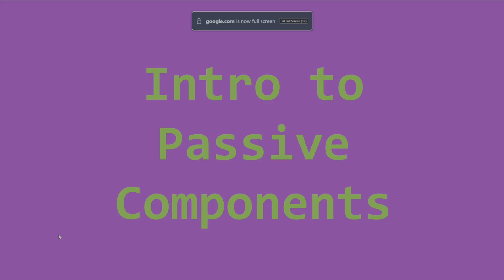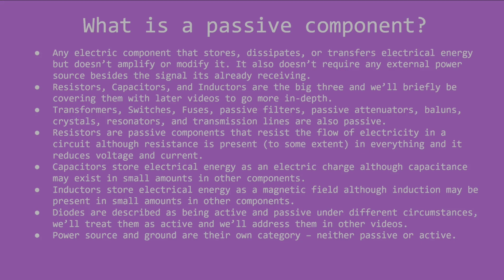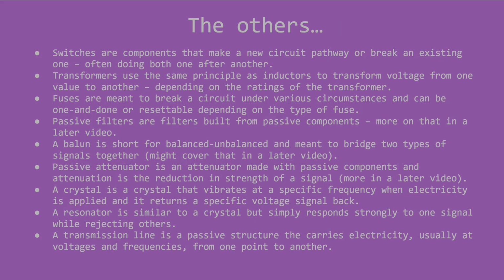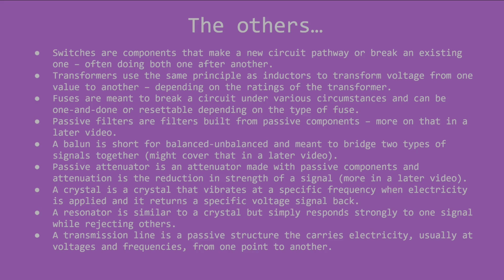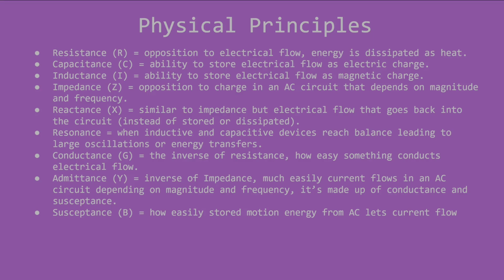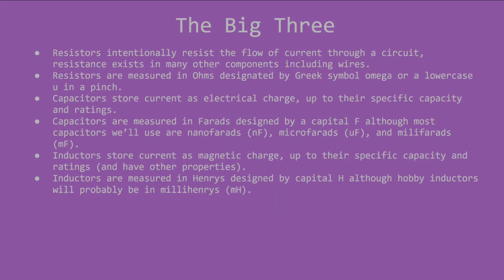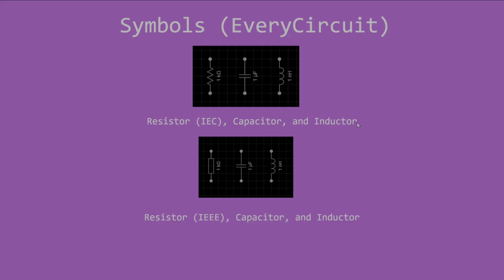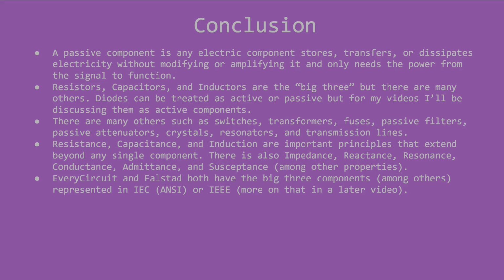Intro to Passive Components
An introduction to passive components and some of the principles behind them -- each of these component will most likely have their own more in-depth video later on.